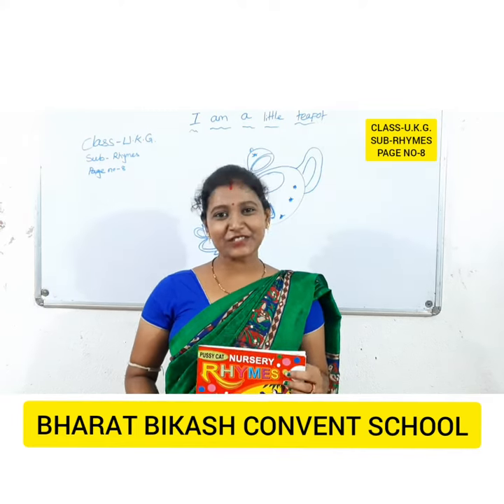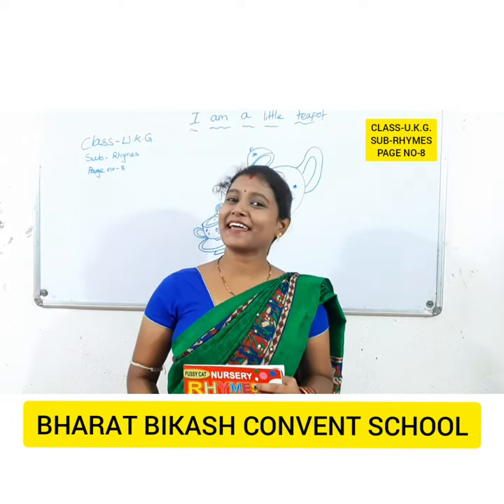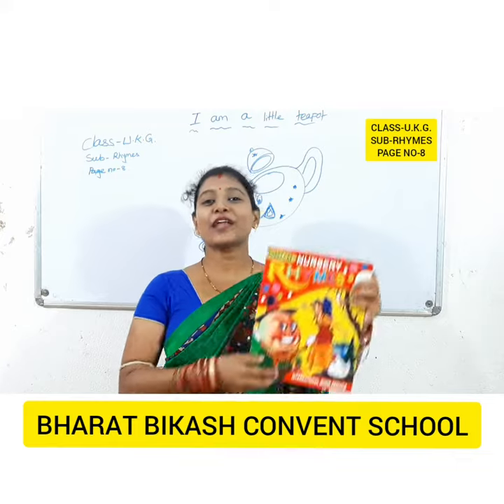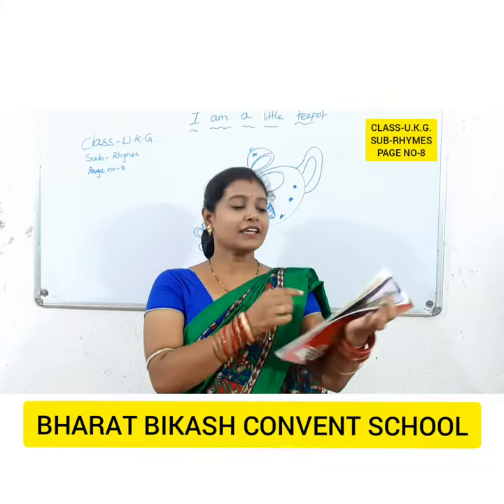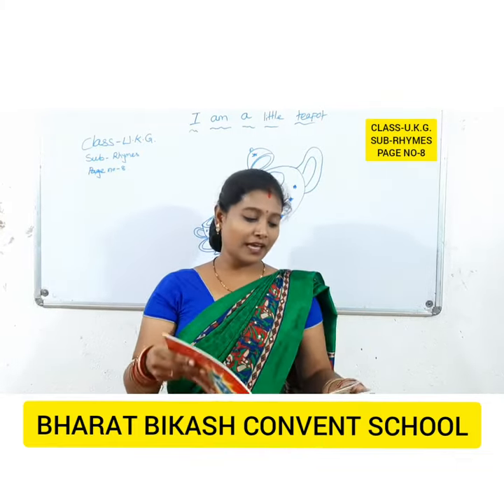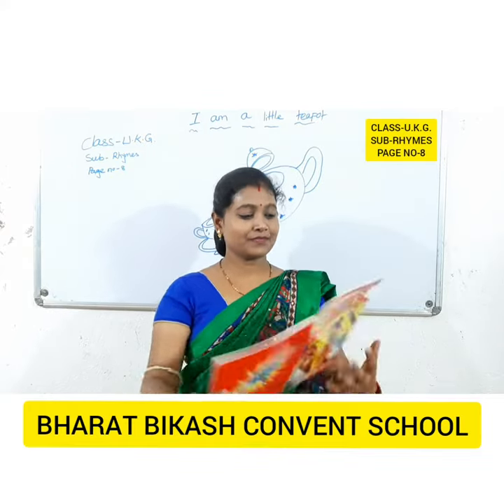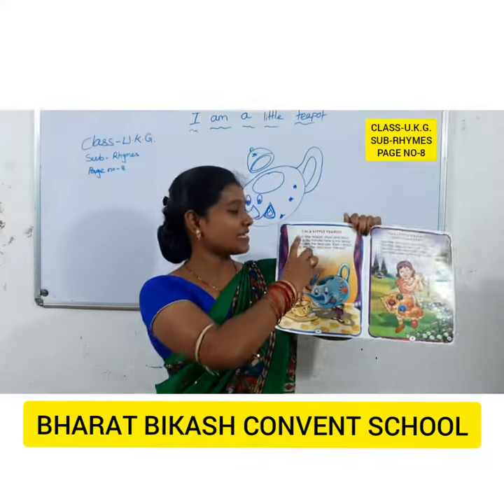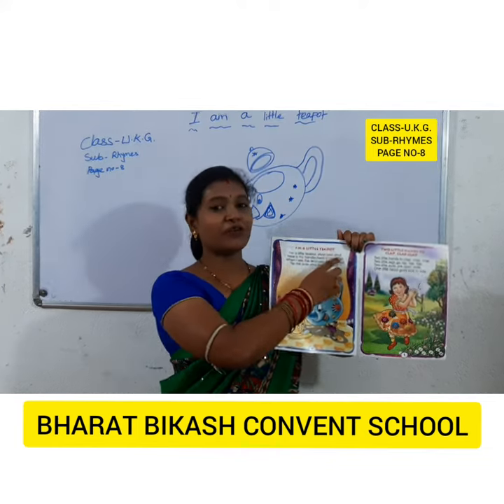class-u.k.g,sub-rhymes,page no-8,i am a little teapot